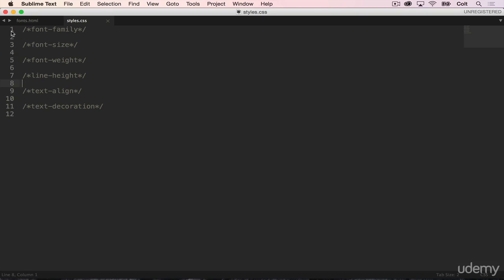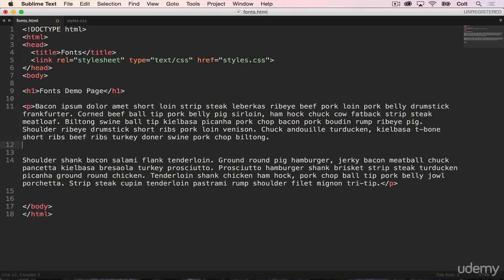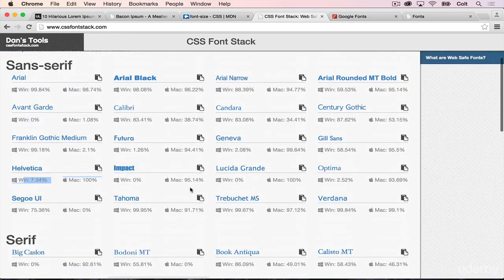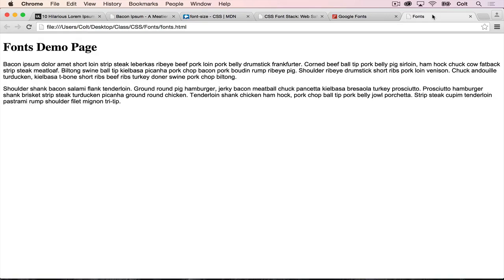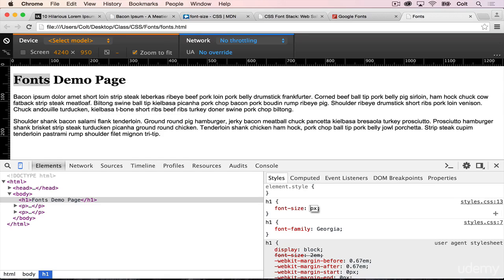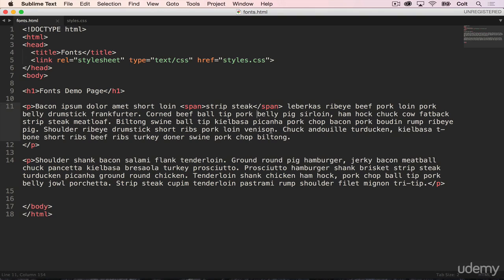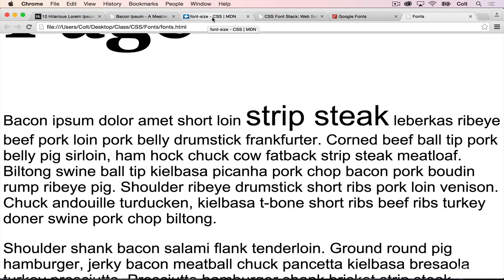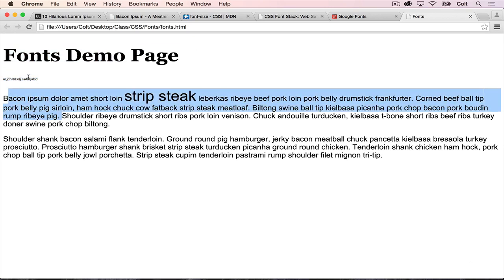Complete Free Web Development Course : Text and Fonts